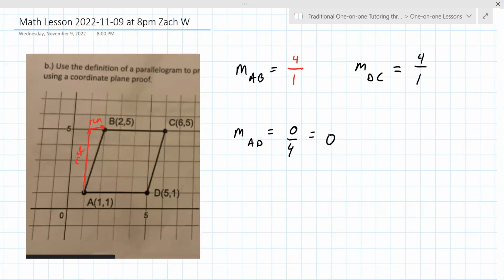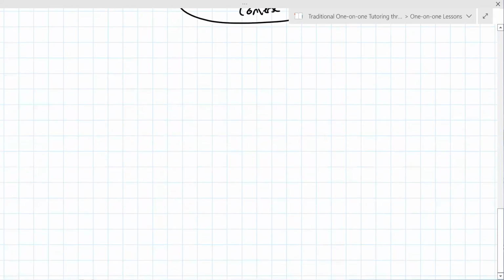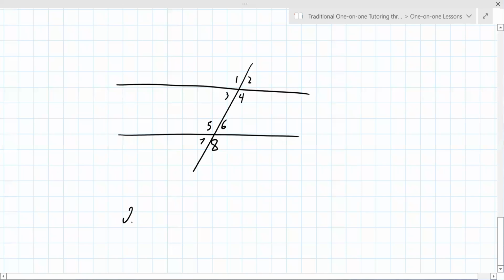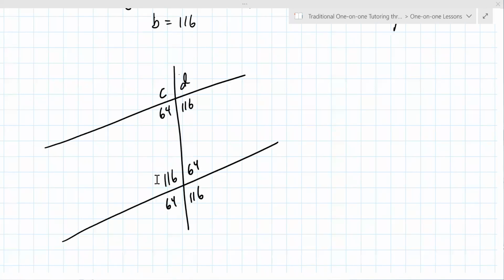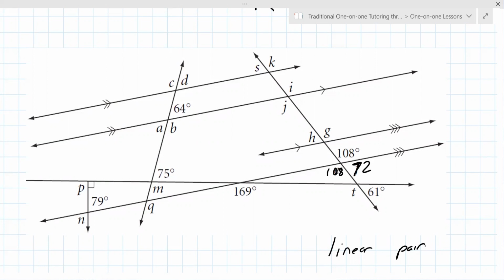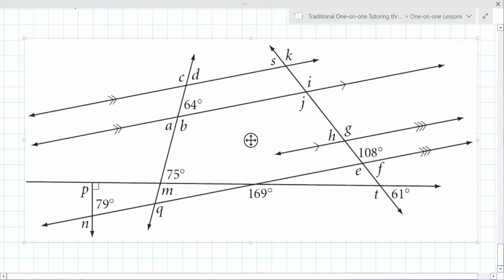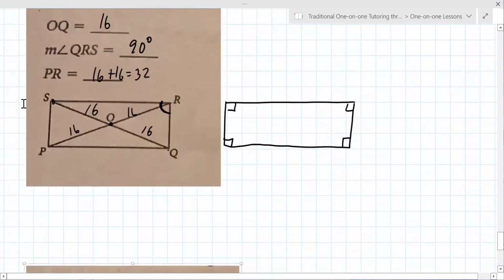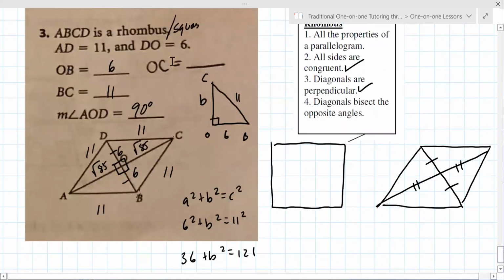High School Geometry Lesson [2022-11-09 at 8pm MST Zach W]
This lesson focused on parallelograms, parallel lines and transversals, linear pairs, squares, rectangles, and rhombus.